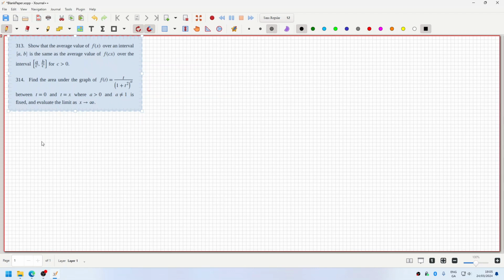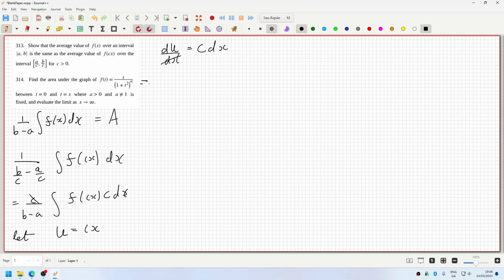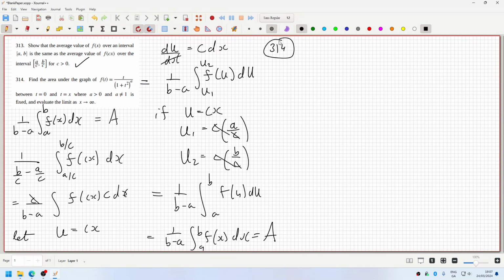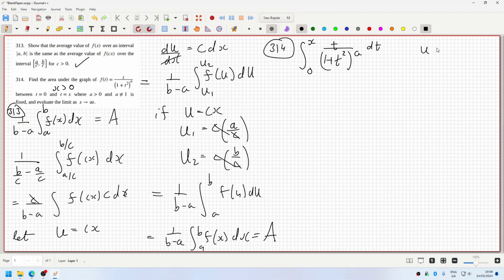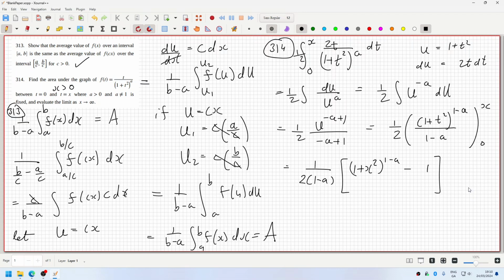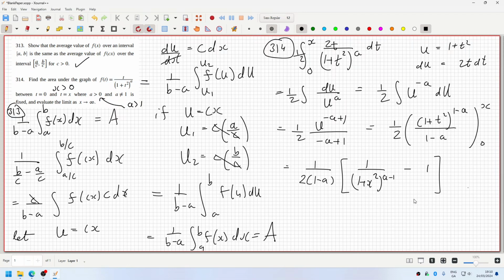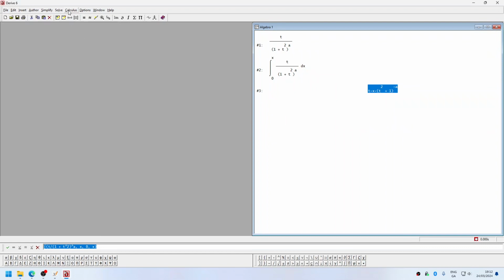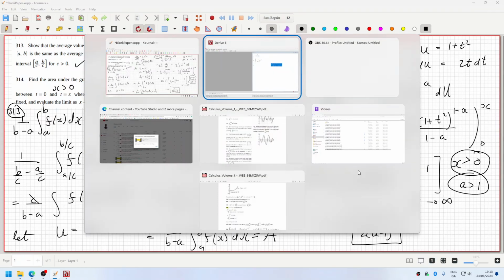Openstax Calculus Volume 1 Exercise 5.5 Questions 313 to 314